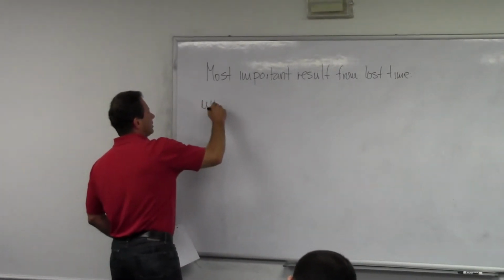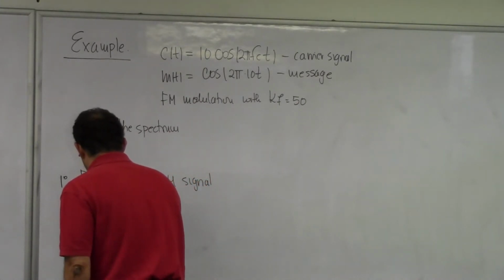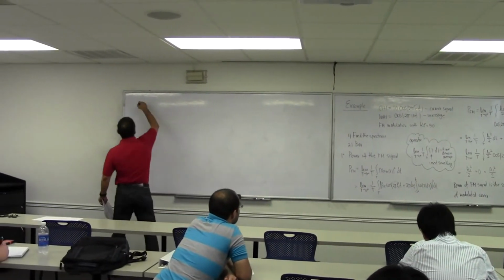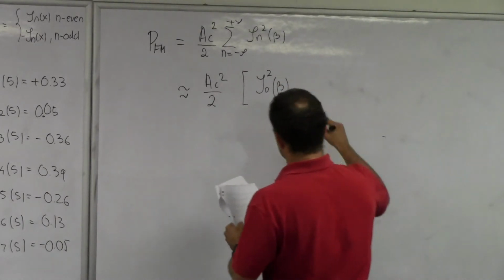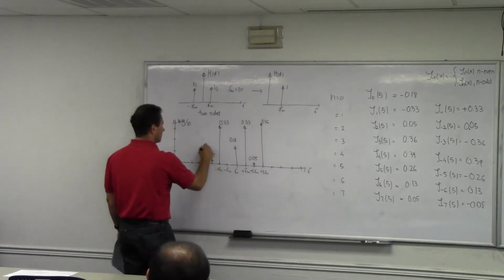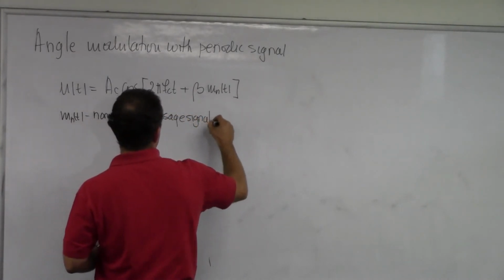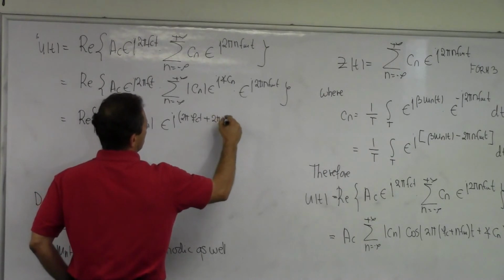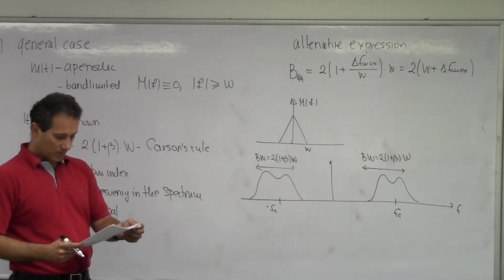Communications Theory Lecture 9